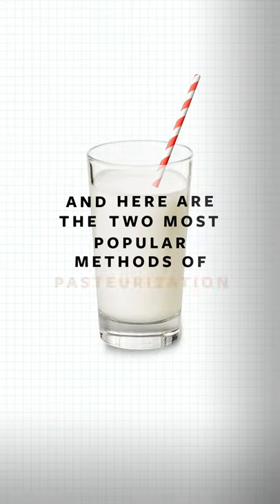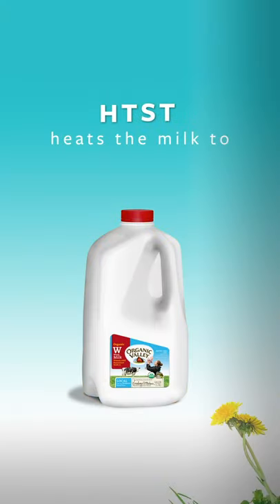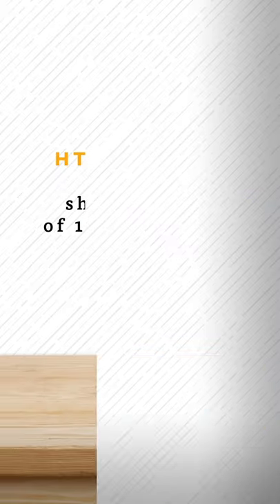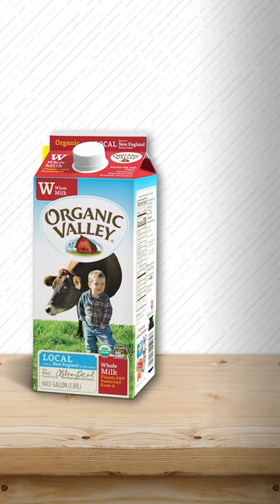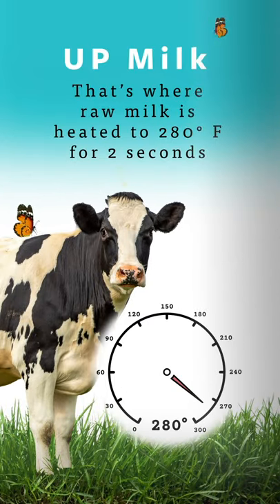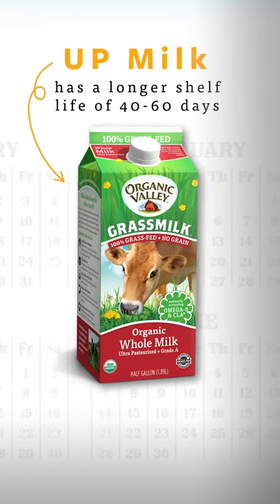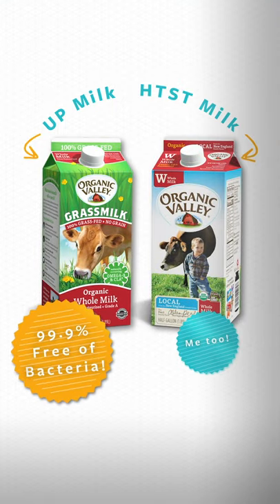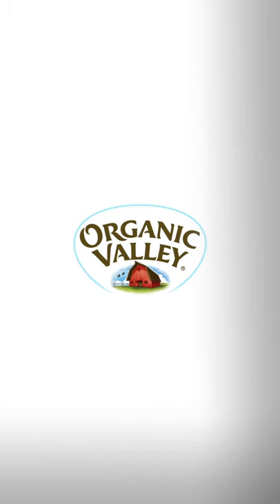Pasteurization of Milk Explained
Learn the difference between HTST and UP pasteurization. Pasteurization is the process of heating milk to remove any pathogenic bacteria that may be present.

00:04 Louis Pasteur
00:13 Foods that are pasteurized
00:21 HTST pasteurization temperatures
00:36 UP pasteurization temperatures
00:52 the 13 essential nutrients in pasteurized milk